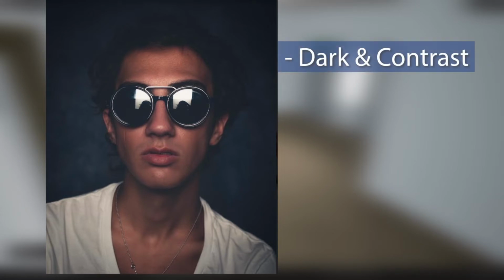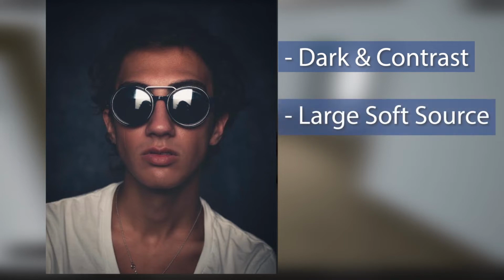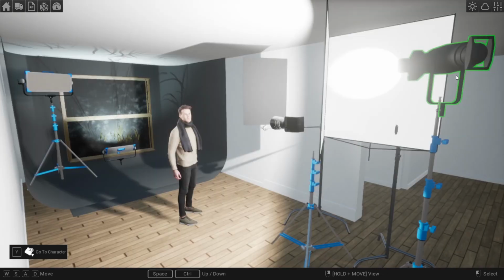How to Light a Portrait with a Blanket & a Window | Instagram Portrait Challenge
In this video, I talk about ways that you can recreate this photo with household items, and also a few ways you can make it more dynamic with some very simple techniques

AmazonBasics light stand:

Neewer Hexadecagon Softbox:

Godox SL-60W Bowens mount LED:

YONGNUO YN216:

Neewer Octagonal Softbox with S-Type Bracket:

Neewer NW625 GN54 Speedlite Flash:

LOVE PHOTOGRAPHY AND WANT TO BE BETTER AT IT? HERE ARE SOME NEXT STEPS!

5) DOWNLOAD rGPS app to find the best photo locations around the world!